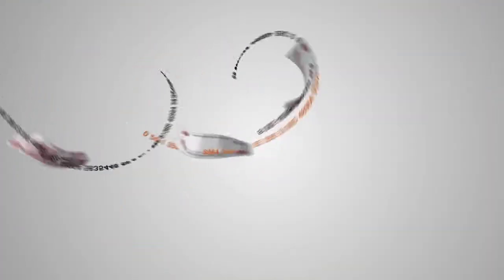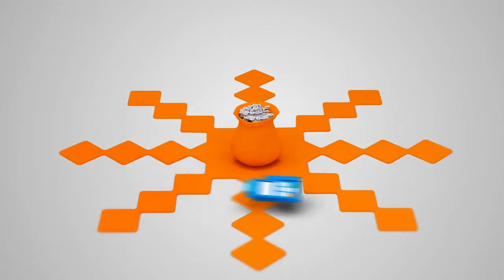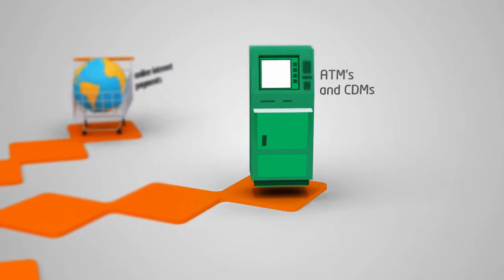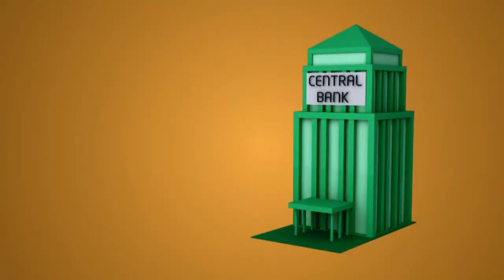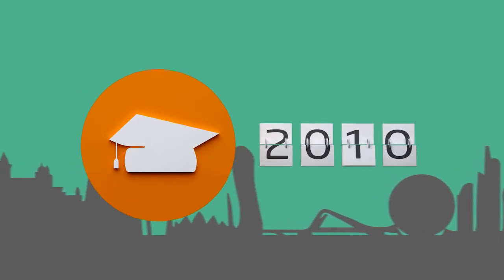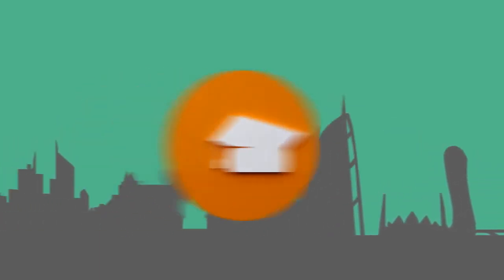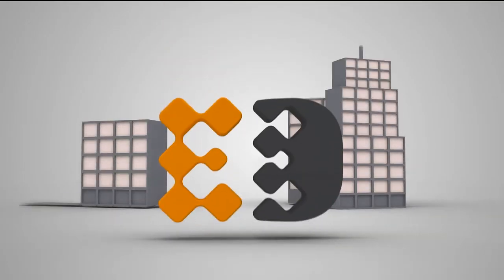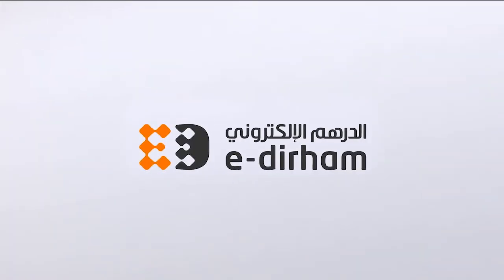E Dirham video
The UAE Ministry of Finance and National Bank of Abu Dhabi developed eDirham to serve the needs of government and residents alike. A world class transfer system in continuous development to stay ahead of the market.